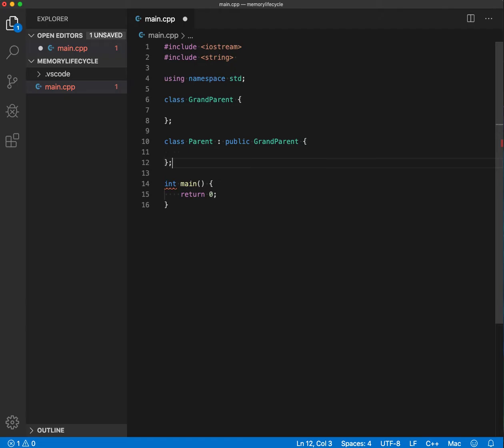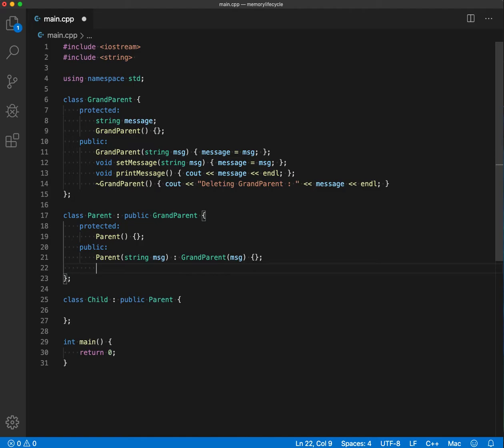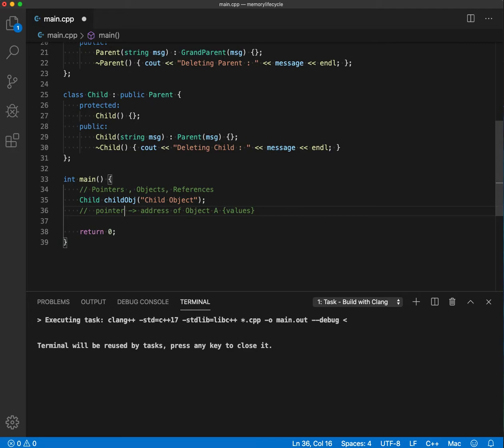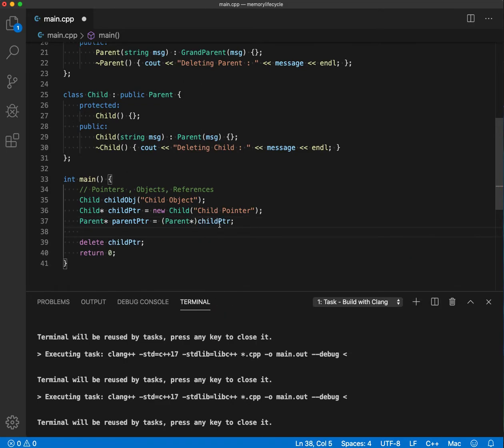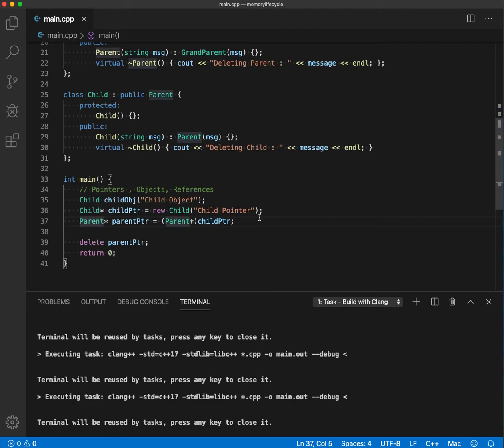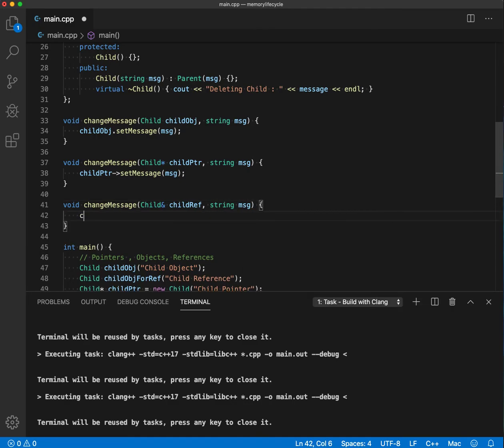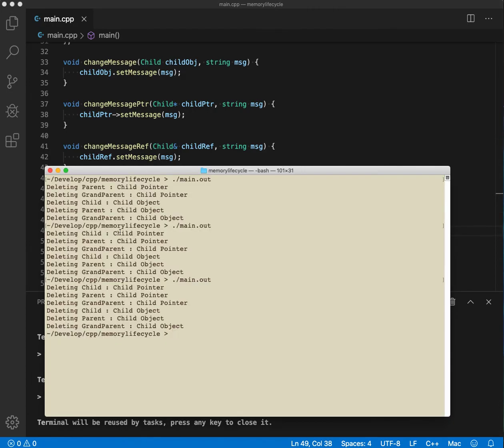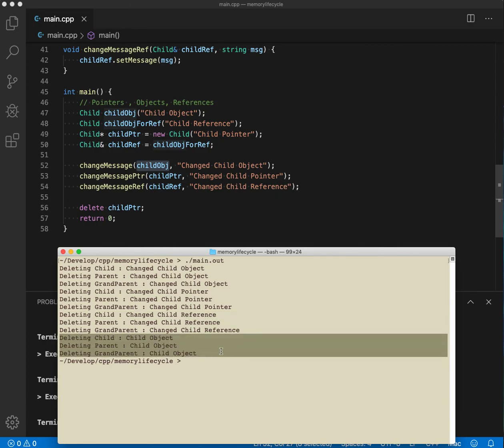C++ Memory Management and Object Life Cycle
This video walks through basic memory management in C++ and explain the object life cycle. It covers constructors, destructors, objects on stack, objects on heap, pointers and references.